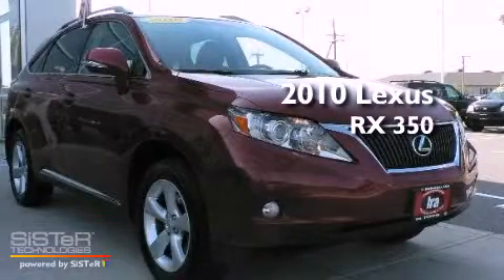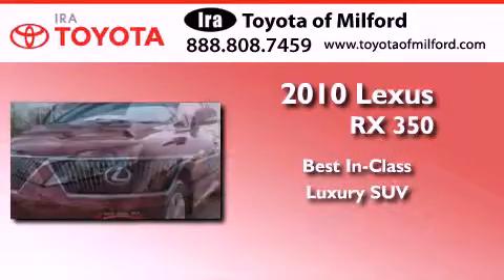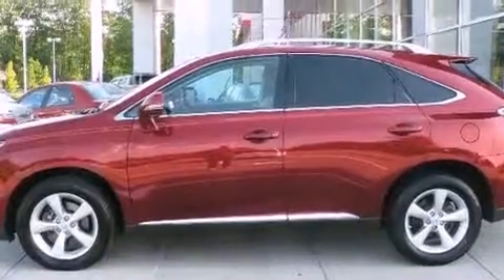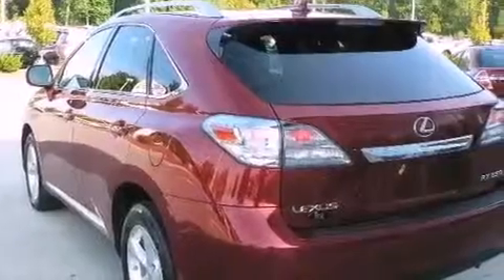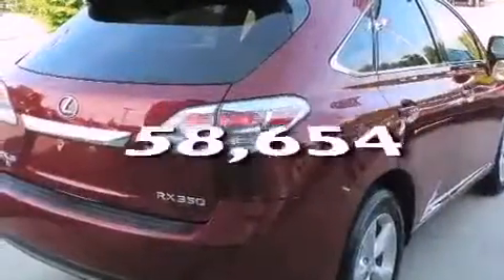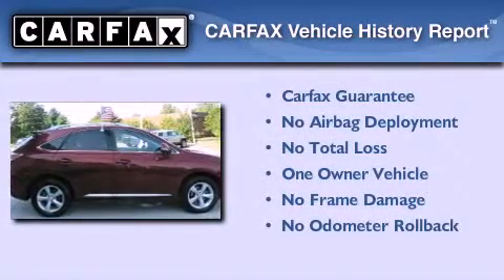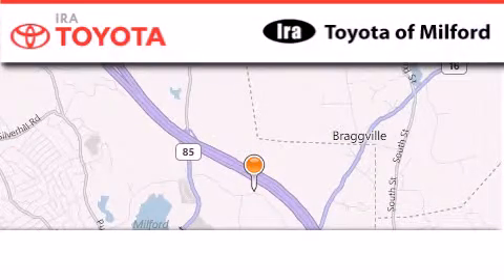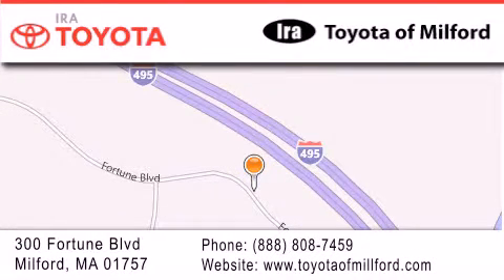2010 LEXUS RX 350 MA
Year : 2010
 Make : LEXUS
 Model : RX 350
 Engine : 6 - CYL.
 Trans . : AUTOMATIC
 Exterior : BARCELONA RED
 Miles : 58,654
 Interior : OAK LEATHER

 300 Fortune BLVD
  , MA 01757